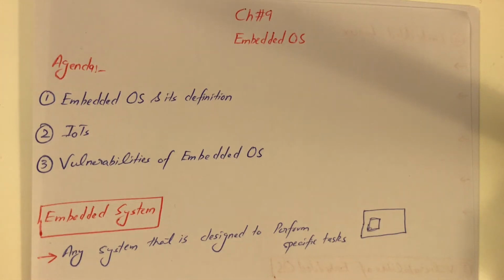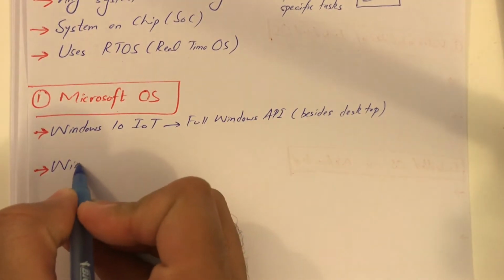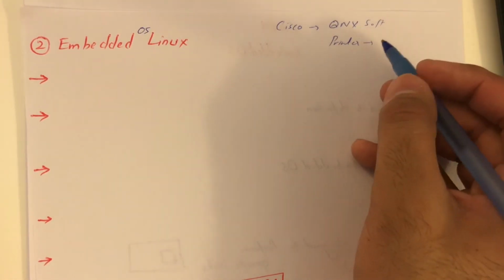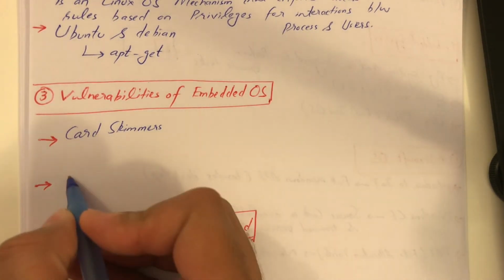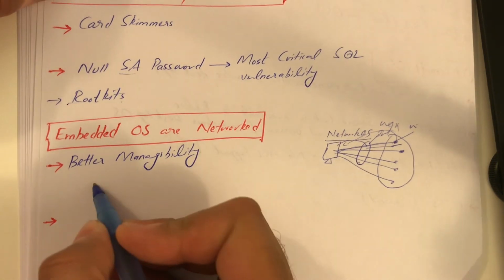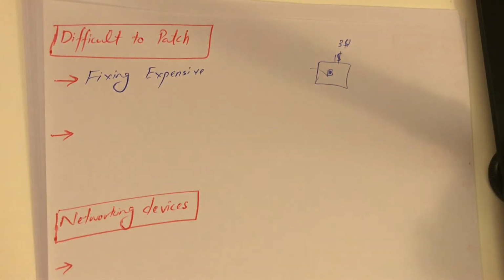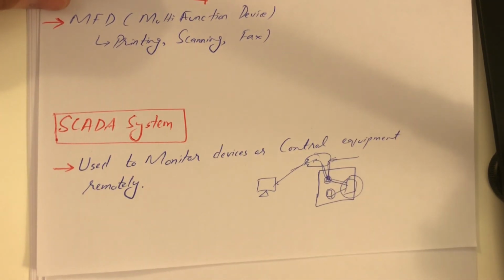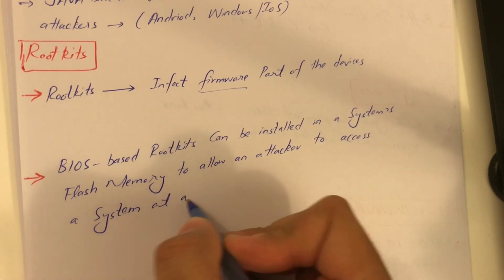Embedded OS vulnerabilities